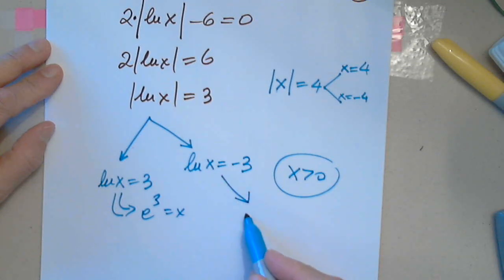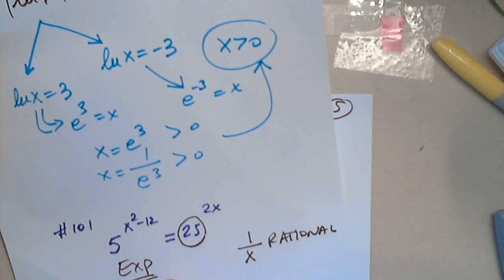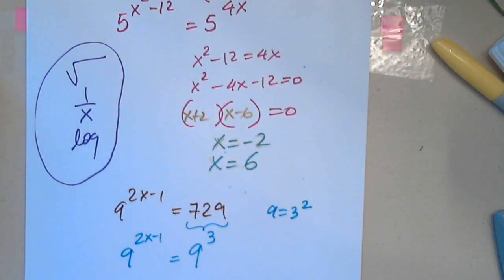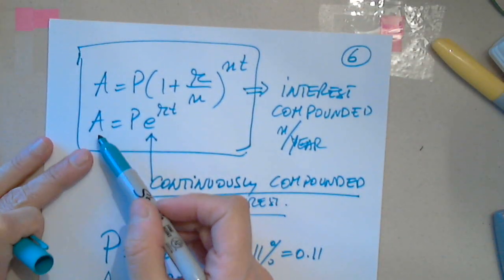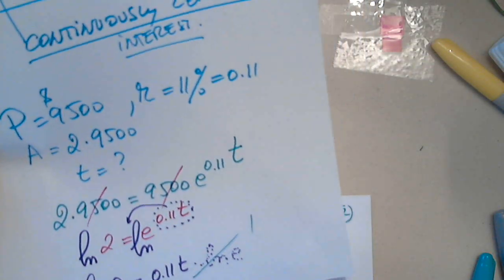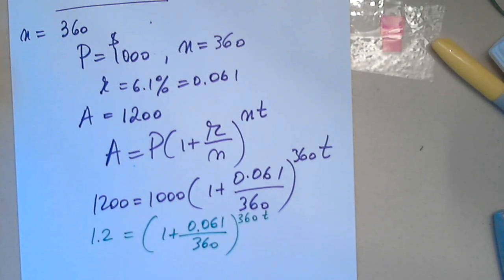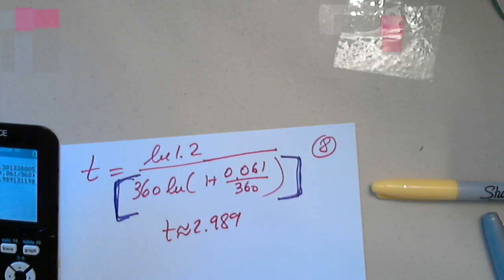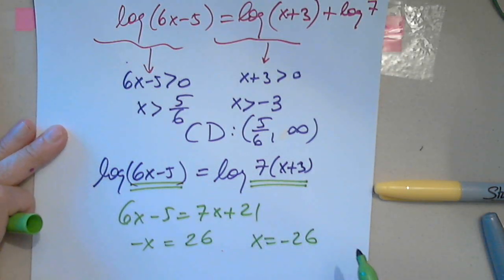MAT 137 550 SECTION 4.4 PART 1 APRIL 22